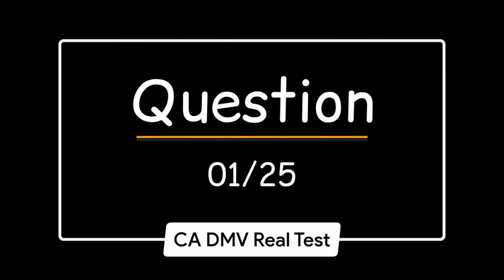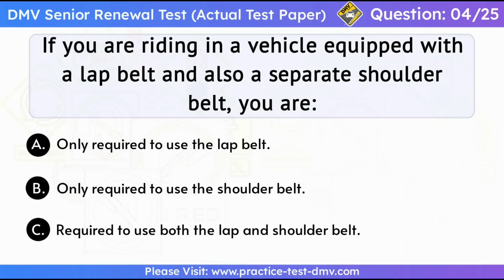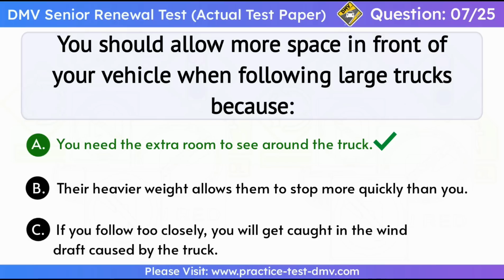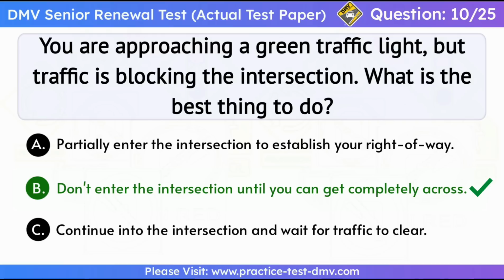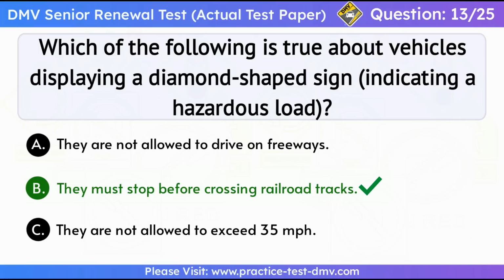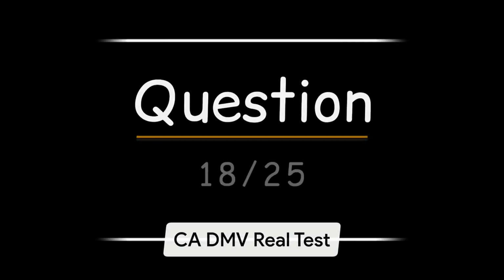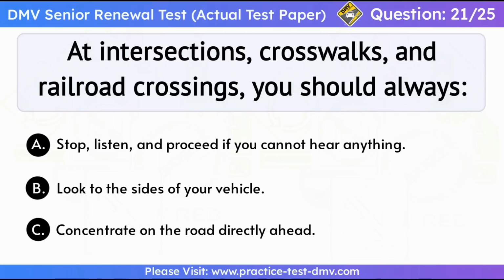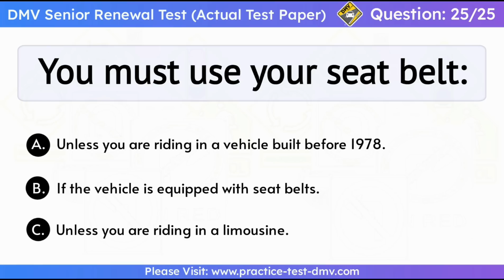California DMV Senior Written Test | CA DMV Real Test Paper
DMV Senior Renewal Test California | DMV Written Test 2023 California | Laws and Rules of the Road

Pass Your DMV Written & Renewal Test on First Try Just Check These Playlists 🛑

DMV Senior Written Test 2023 California | CA DMV senior written test 2023
California DMV Written Test 2023 | California DMV Practice Test 2023
DMV Senior Written Test 2023 |  DMV Practice Test 2023 | California for Senior Renewal and New Permit
DMV Written Test Questions.

⏰ Timestamps ⏰
00:00 ➜ Intro
00:15 ➜ Question 1
00:50 ➜ Question 2
01:49 ➜ Question 3
02:26 ➜ Question 4
02:59 ➜ Question 5
03:45 ➜ Question 6
04:13 ➜ Question 7
05:10 ➜ Question 8
05:54 ➜ Question 9
06:29 ➜ Question 10
07:10 ➜ Question 11
07:51 ➜ Question 12
08:24 ➜ Question 13
09:02 ➜ Question 14
09:42 ➜ Question 15
10:28 ➜ Question 16
10:59 ➜ Question 17
11:25 ➜ Question 18
12:03 ➜ Question 19
12:46 ➜ Question 20
13:22 ➜ Question 21
13:58 ➜ Question 22
14:29 ➜ Question 23
15:04 ➜ Question 24
15:43 ➜ Question 25

dmv practice questions,
dds ga practice test,
north carolina dmv practice test site,
dmv test california,
dmv practice test ga,
dmv-practice-test,
car practice test,
dmv knowledge practice test,
dmv practice test permit,
dmv drivers license practice test,
drivers license sample question quiz,
dmv practice test tennessee,
florida dmv practice test,
tennessee dmv practice test,
dmv practice test seniors,
california drivers license practice test,
driving written test,
ca dmv test questions,
dmv practice test online,
dmv practice test nj,
take dmv practice test,
nj dmv practice test,
learner permit practice test,
oregon dmv practice test,
sc dmv practice test,
dmv driving test free practice,
dmv practice test nc,
wv dmv practice test,
idaho dmv practice test,
driving knowledge test practice,
dmv practice test florida,
kansas dmv practice test,
georgia dmv practice test,
alaska dmv practice test,
online driving test,
dmv test online,
dmv permit test practice,
dmv written test online,
driver test practice,
practice drivers test,
dmv knowledge test,
dmv driving test practice,
dmv virginia practice test,
drivers ed practice test,
dmv online test,
dmv written test practice,
driver test,
driving practice test,
dmv practice permit test,
drivers test practice,
learners practice test,
learners permit practice test,
dmv practice tests,
ca dmv practice tests,
driver license test,
drivers permit test,
practice driving test,
dmv permit practice test,
ca dmv renewal test questions,
dmv online permit test california,
dmv test class c,
ca dmv class c practice test,
california dmv practice test class c,
dmv class c written test,
dmv class c permit test,
dmv written test answers,
driving test questions and answers 2023,
all regulatory signs,
are regulatory signs law,
driver's manual,
what is a regulatory sign,
driving test questions and answers,
dmv answers and questions,
permit learning book,
dmv driver handbook 2023,
class c practice test,
example of regulatory signs,
driving test questions,
dmv questions,